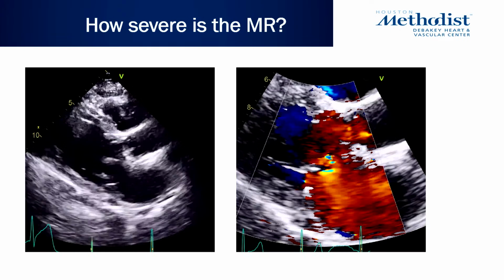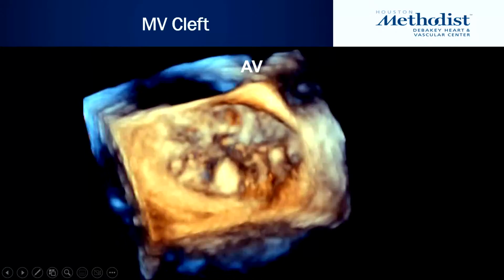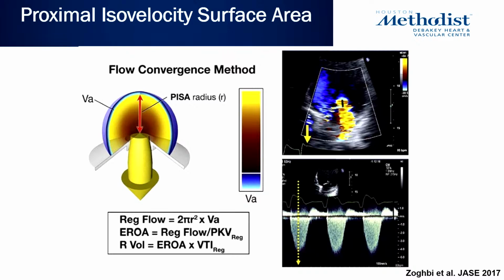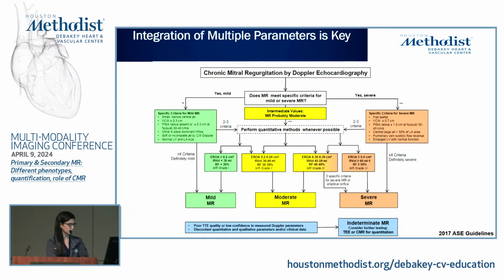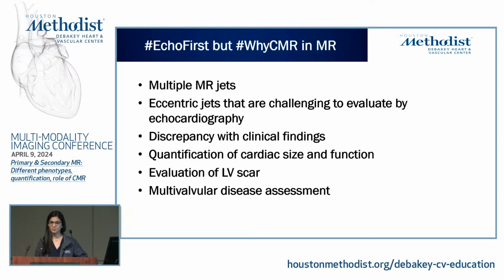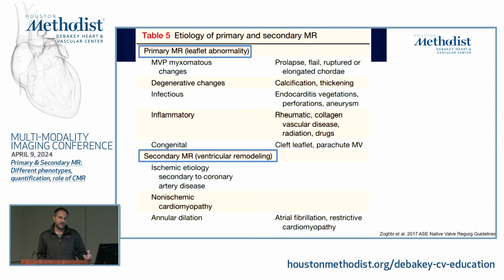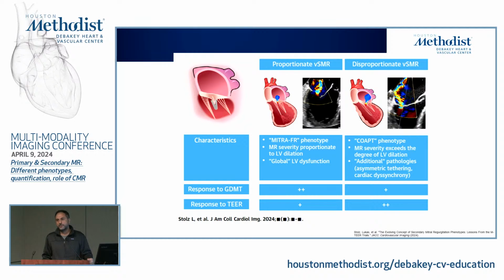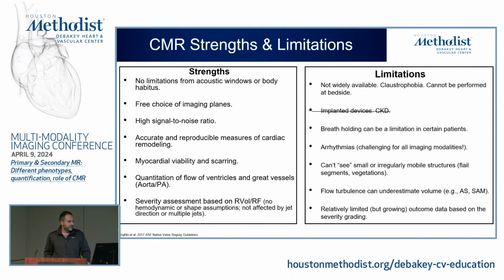Primary & Secondary MR Different phenotypes, quantification, CMR role (N. Faza MD, C El-Tallawi, MD)